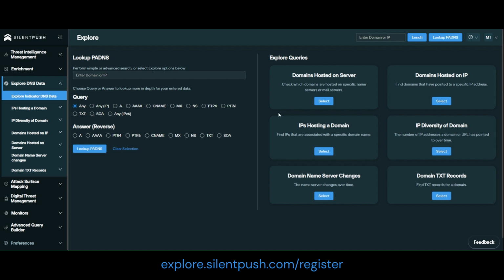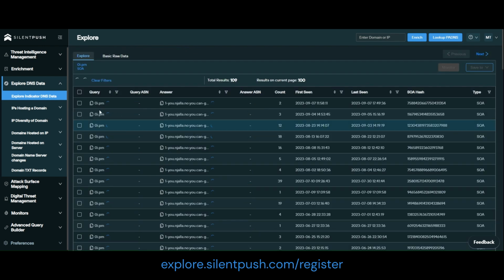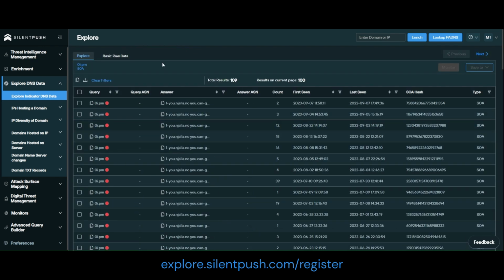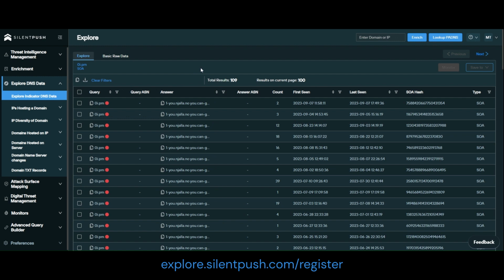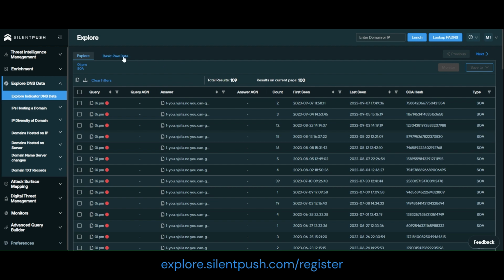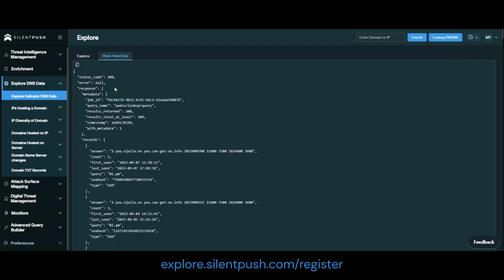View SOA record data for any domain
Here's how to use the free Silent Push Community Edition to obtain a list of SOA records used by a domain, including record content, interval dates and hash values.

+++ SILENT PUSH COMMUNITY EDITION +++

Silent Push Community Edition is a free threat intelligence and brand impersonation defence platform, featuring 100+ granular lookups, queries and advanced DNS tooling that provides brands and security teams with the most comprehensive view of the Internet available anywhere in the world.

Silent Push performs daily scans of the Internet's entire IPv4 range, collects the data and aggregates every single DNS record, domain, IP and URL with enriched data, risk scores and diversity information.

- Brand impersonation detection
- Dangling DNS protection
- Subdomain enumeration
- Domain/DNS takeover defence
- Open directory scanning
- Forward and reverse DNS lookups across billions of IP and domain observables
- 70+ enriched data categories with metadata and hash values for each IOC